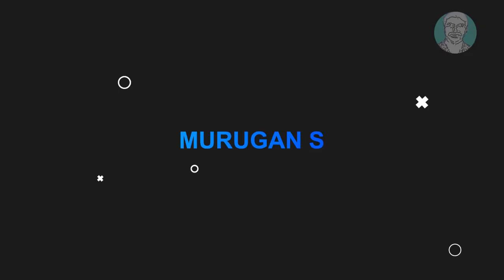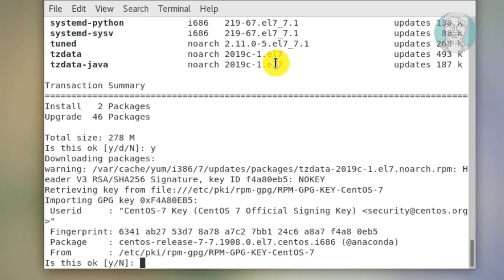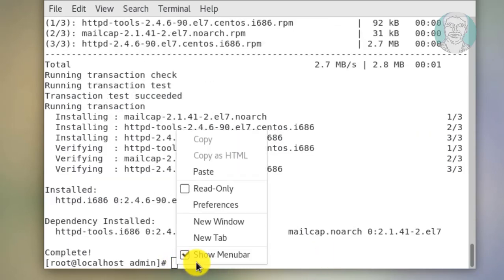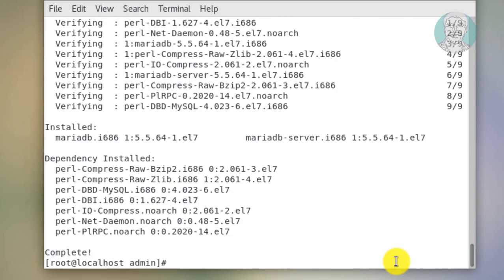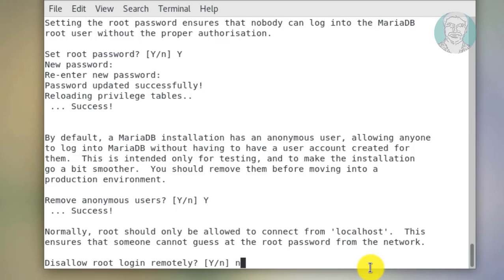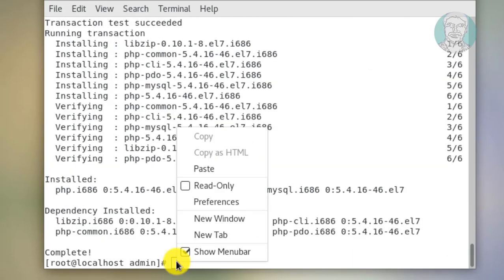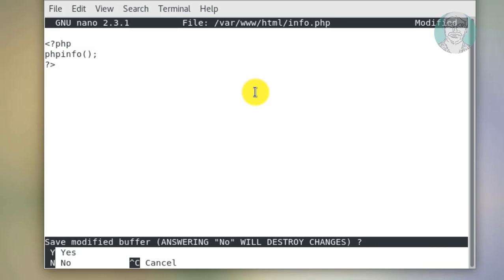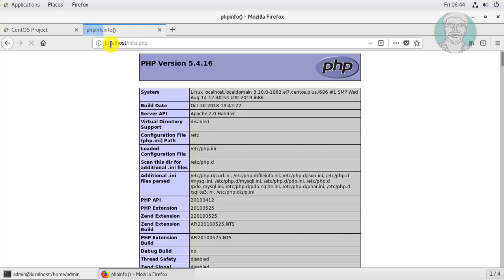How to Install the LAMP Stack on CentOS 7 [Apache, MariaDB and PHP]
This Tutorial helps to How to Install the LAMP Stack on CentOS 7 [Apache, MariaDB and PHP]

1. Sytem Update          : sudo yum update
2. Install Apache        : sudo yum install httpd
3. Start Apache Service  : sudo systemctl start httpd.service
4. Apache Start During Boot : sudo systemctl enable httpd.service
5. Install Mariadb  : sudo yum install mariadb-server mariadb
6. Start Mariadb Service : sudo systemctl start mariadb
7. Secure Mariadb  : sudo mysql_secure_installation
8. Mariadb Start During Boot : sudo systemctl enable mariadb.service
9. Install PHP    : sudo yum install php php-mysql
10.Restart Apache Service : sudo systemctl restart httpd.service
11.Nano Install   : sudo yum install nano
12.Create PHP File  : sudo nano /var/www/html/info.php